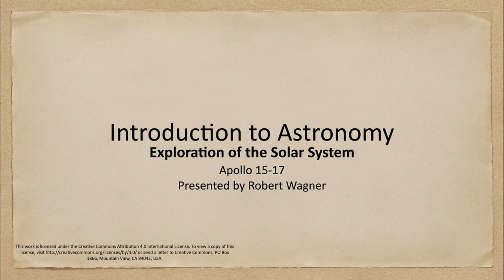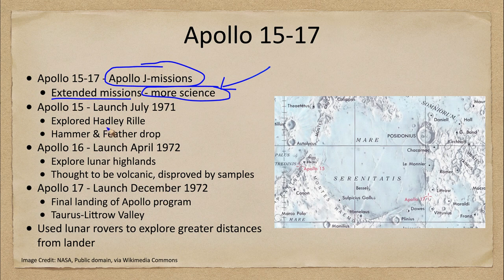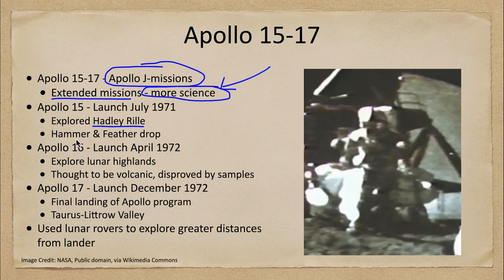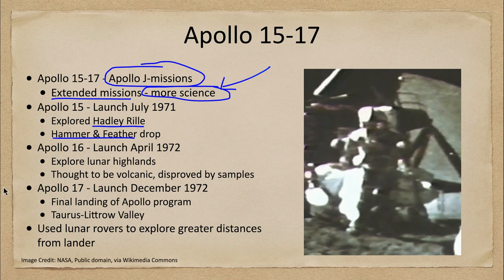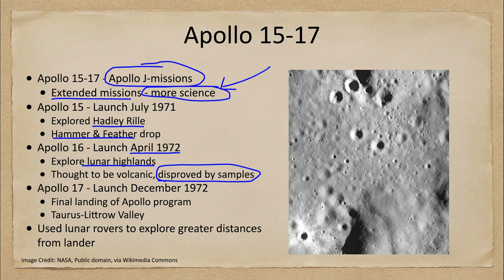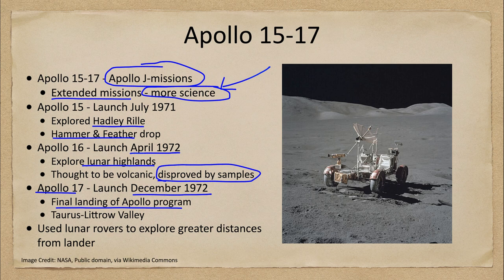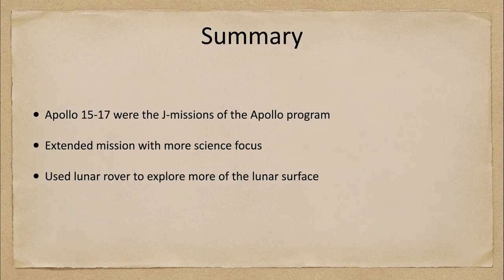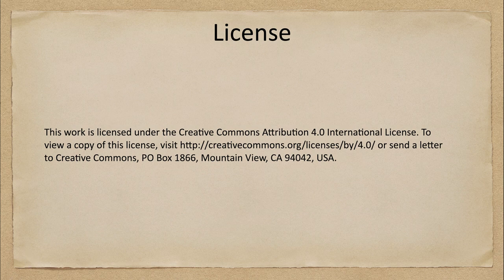Exploration of the Solar System - Apollo 15-17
In this lecture, we will discuss the final three missions of the Apollo Program to study the Moon. These were the Apollo J-Missions which were longer and were more science focused than the earlier missions.